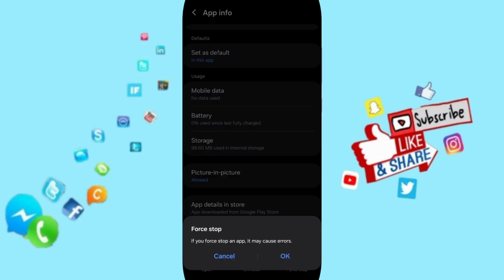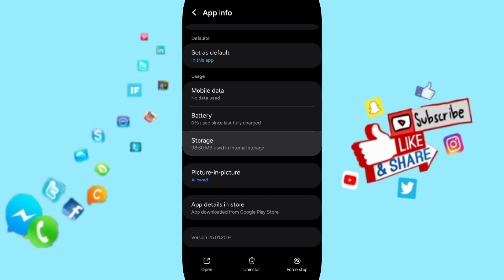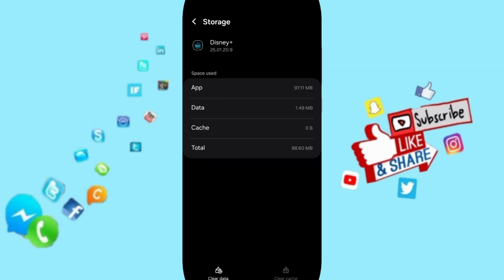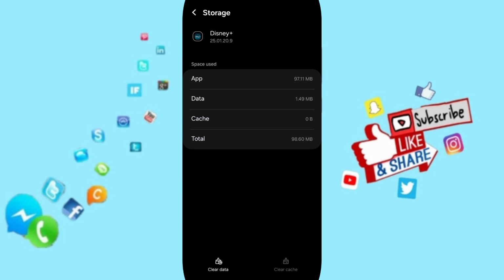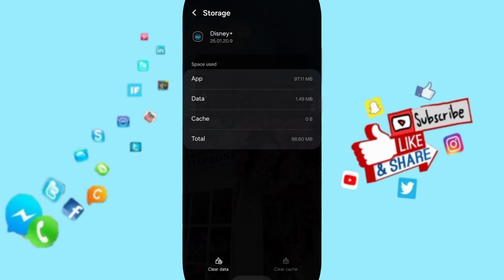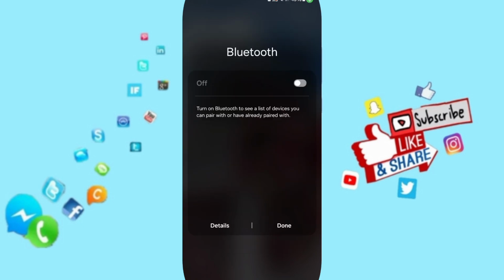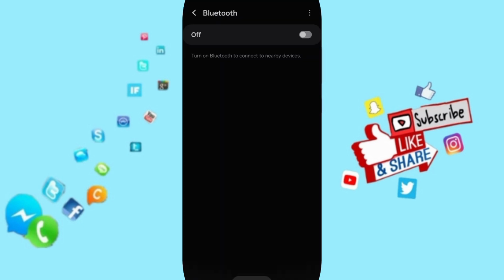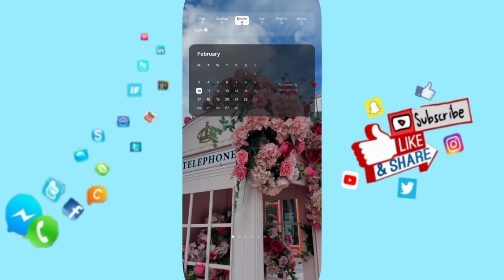How To Fix And Solve Not Loading On Disney App | Easy Fix